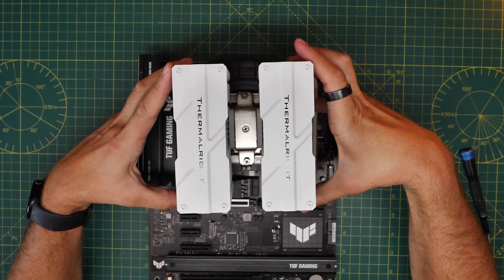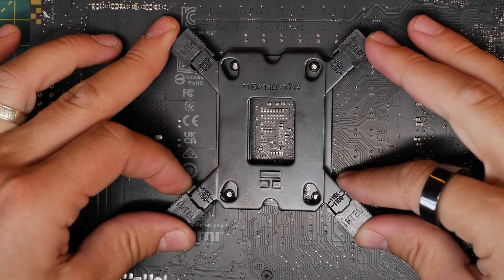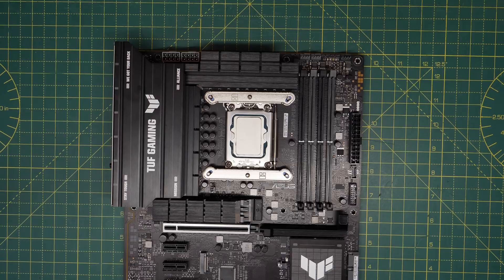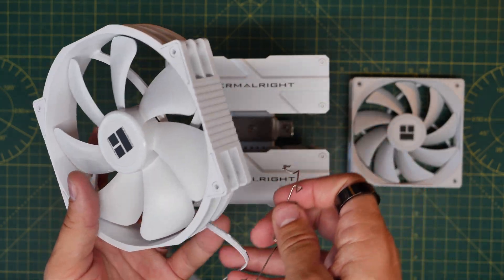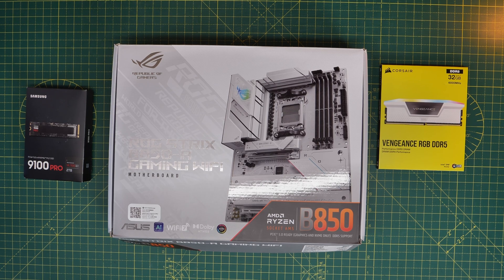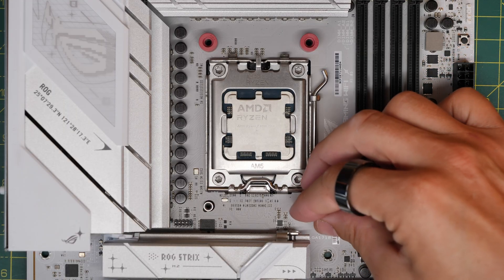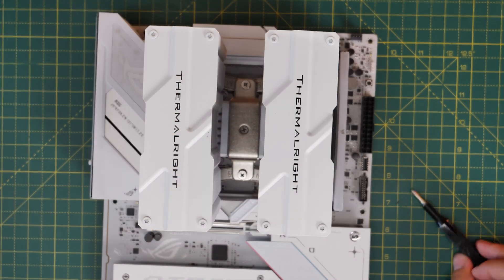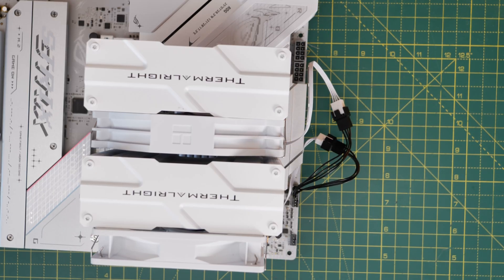Thermalright Peerless Assassin Setup guide for AMD and Intel builds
Prawn here with an in-depth guide on how to setup and install the Thermalright Peerless Assassin 140 CPU cooler. Here I'm showing you how to mount and install the cooler on AMD AM5 socket motherboards and Intel LGA1700/LGA1851 boards. I'll show you how to wire the CPU cooler, how to connect it in the bios and the important steps for getting it up and running.

Timestamps below so you can jump to the points relevant to you.

Thermalright Peerless Assassin
Amazon US
Amazon UK
Amazon FR
Amazon IT
Amazon DE
Amazon CA
Amazon AU

HAVN BF 360 Flow
Amazon US
Amazon UK
Amazon FR
Amazon IT
Amazon DE
Amazon CA
Amazon AU

Case - HAVN BF 360 Flow
Motherboard - GIGABYTE X870 AORUS ELITE WIFI7 ICE Motherboard
Air tower - Thermalright Peerless Assassin 140
RAM - CORSAIR Vengeance RGB DDR5 RAM 32GB (2x16GB) 6400MHz
Additional Fans - HAVN H18 fans
Monitor - LG Ultragear OLED 32GS95UV-W

Timestamps
00:00 Hello
00:38 Intel LGA1700/1851 Socket setup
01:13 Intel Backplate
02:14 Intel washers
02:41 Mounting brackets
03:11 Thermal paste application
04:31 Cooler mounting
05:52 Mounting fans
07:27 Power cable connections
08:21 AMD AM5 Socket setup
09:17 Remove standard brackets
09:40 AM5 Stand offs
10:04 Bracket install
10:52 Thermal paste application
11:20 Cooler mounting
12:15 Fan install
13:40 Fan power connections
14:49 BIOS settings

MANNINGTREE
CO11 9BE
United Kingdom